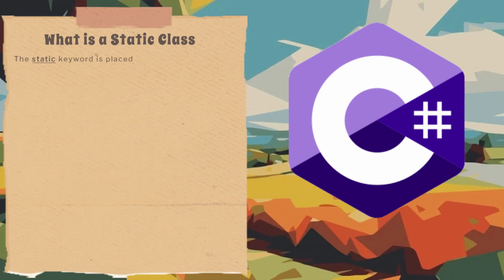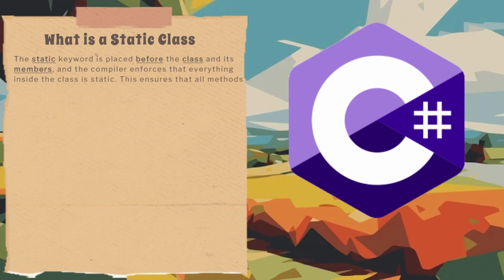09 - What is a Static Class?👨‍💻Section 32💻Learn C#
Lecture: 09 - What is a Static Class?